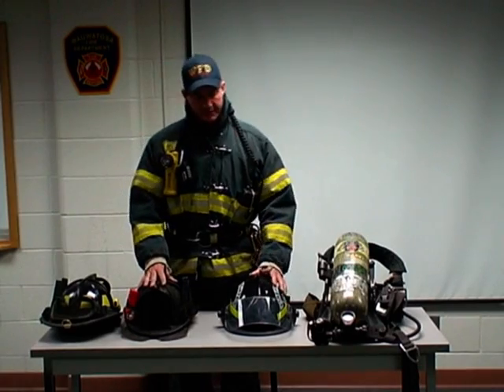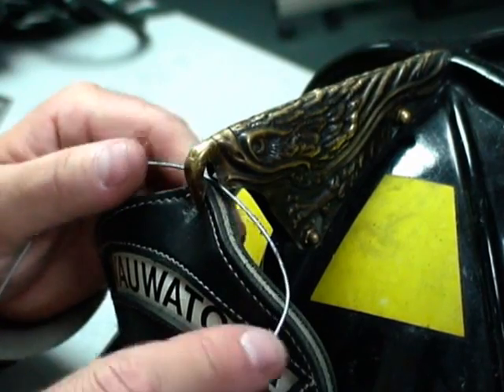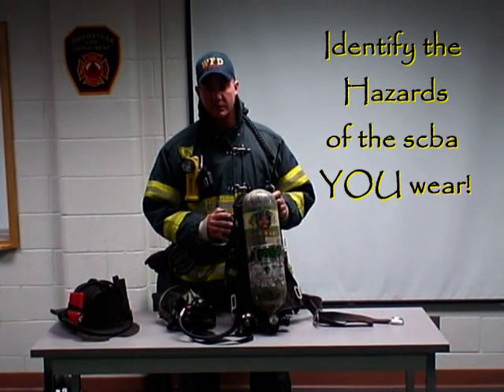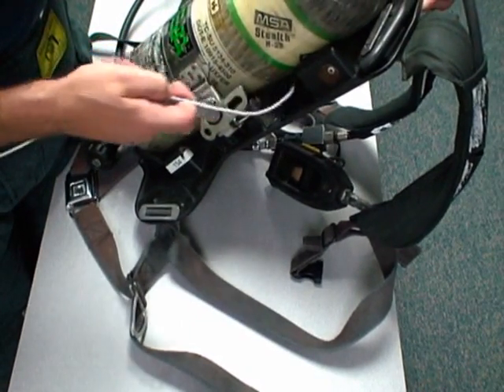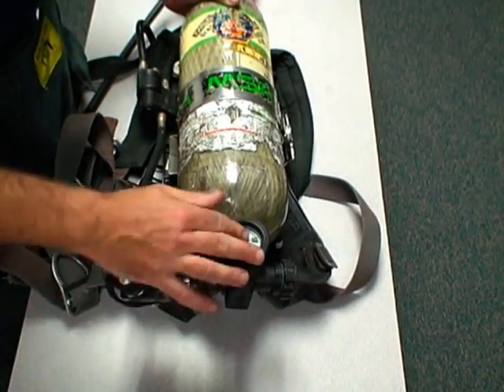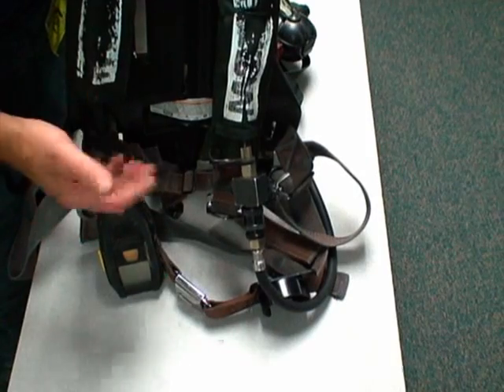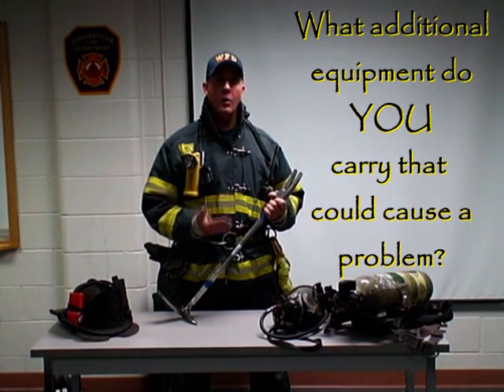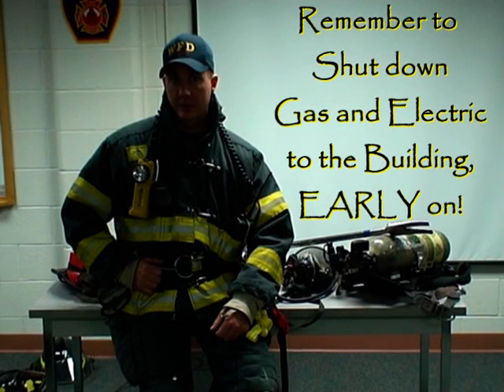PART 3: Firefighter Collapse and Entanglement Emergencies - Knowing the Hazards of your PPE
This is the 3rd video in a series that addresses the dangers of collapse and entanglements. This segment discusses the hazards of a Firefighter's tools and protective equipment. Being aware of all the components in your ensemble that present a hazard can help in both avoiding an entanglement as well as freeing yourself if one occurs.